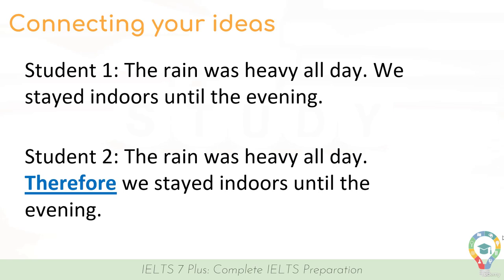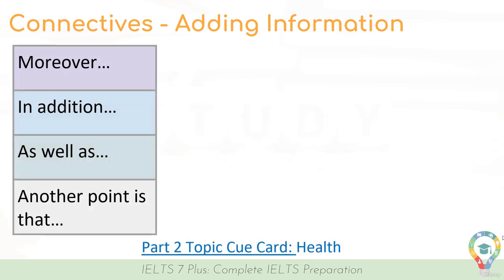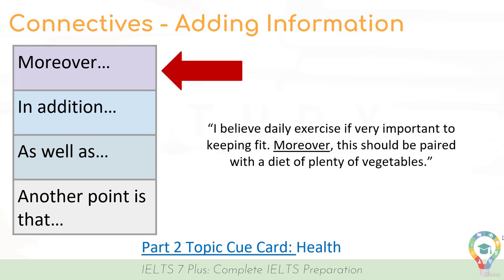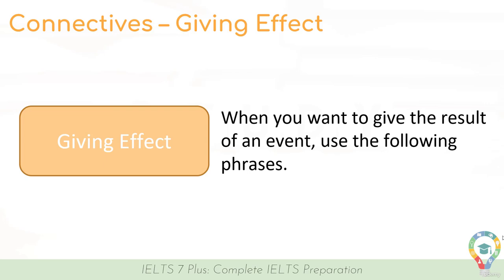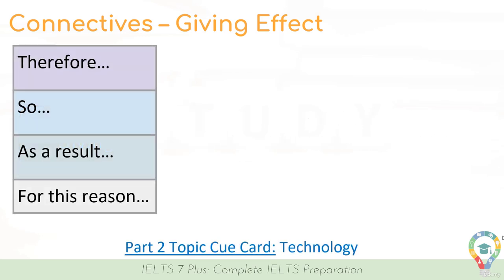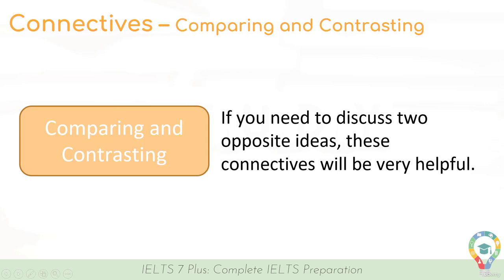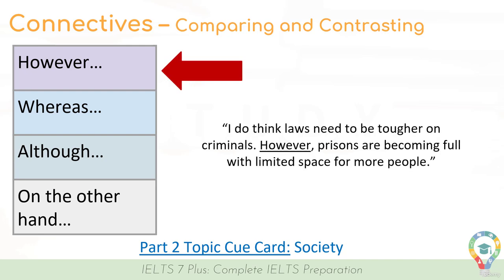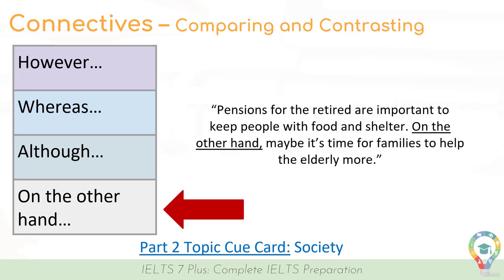005 Connecting your ideas